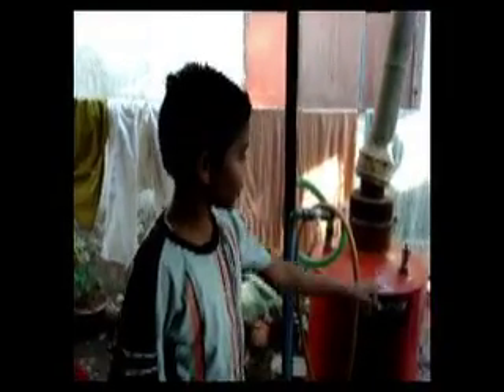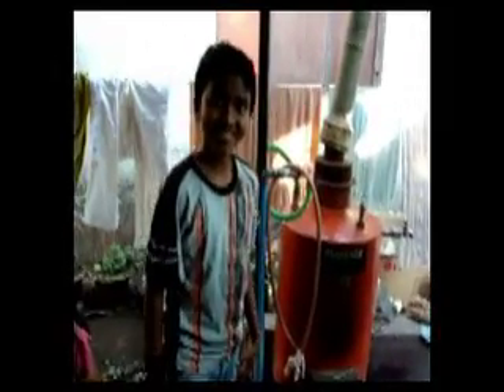Part 2: Biogas and innovative wood stove for water heating in Pune, India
This is part 2 of 2 showing  a home around the corner from the Appropriate Rural Technology Institute (ARTI) in Pune, India, that uses biogas from kitchen scraps to cook with and an innovative wood burning stove that supplies 240 liters of hot bathing water from 1 kg of wood.  Dr. Anand Karve, the innovator of the biogas systems, and his colleagues and staff at ARTI were kind enough to show me around and explain the marvelous simple climate solutions that India is generating while alleviating poverty at the same time.